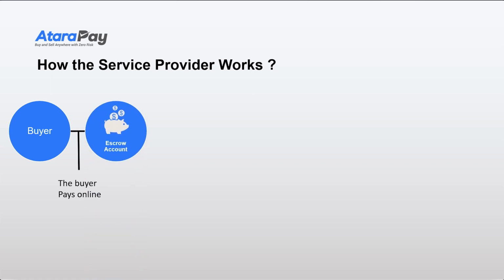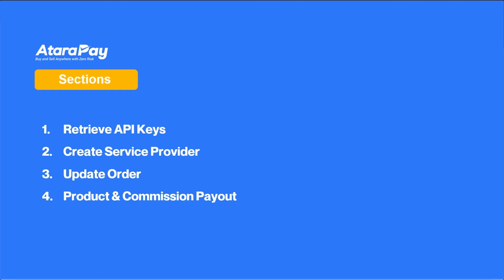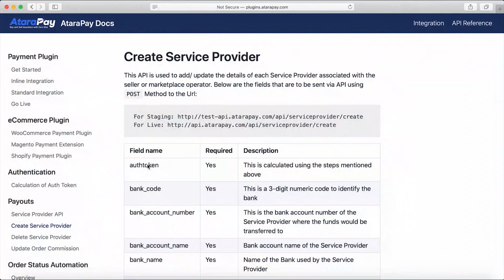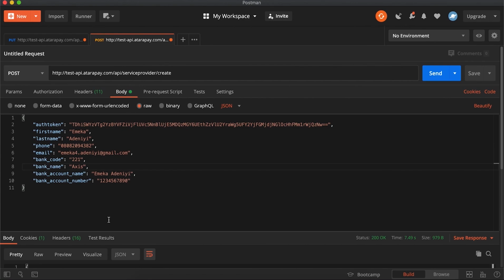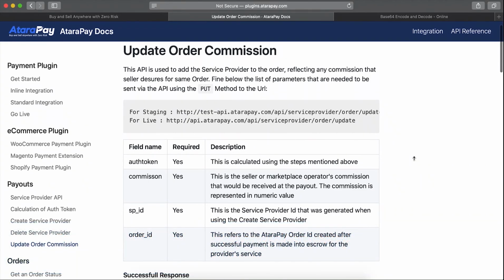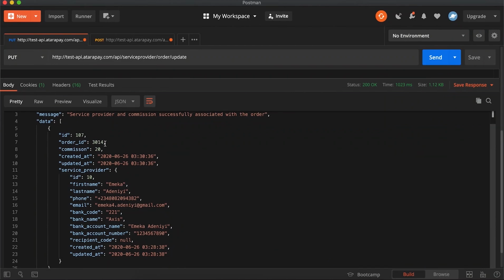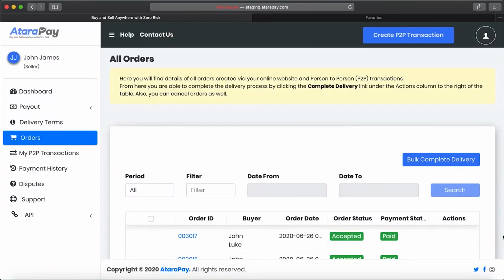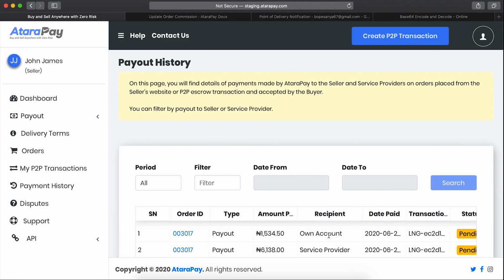How To: Service Provider API Video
In this video, you'll learn how to make use of Atarapay Escrow Service Provider API. How can our escrow API help reinforce trust in e-commerce stores and digital marketplaces?

This guide will take you through the steps how AtaraPay's Escrow  API solves the problem of trust on digital marketplaces by letting buyers make secure escrow payments

Secure your transactions today using AtaraPay